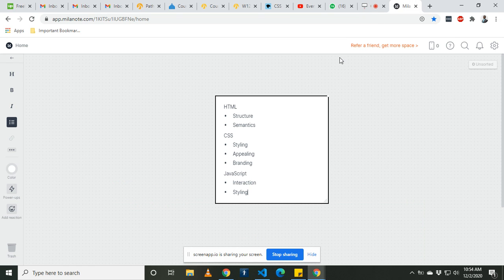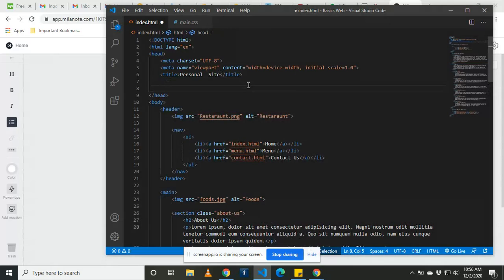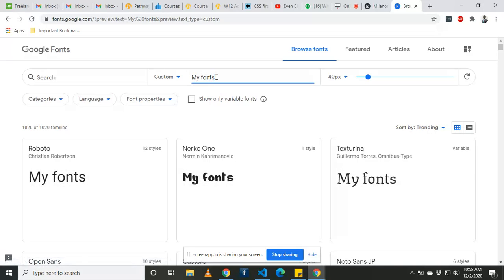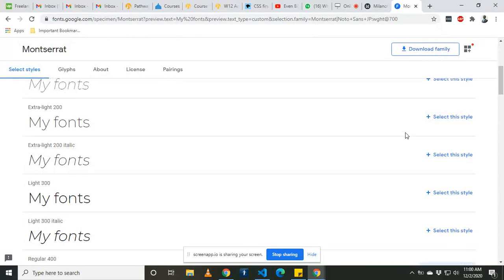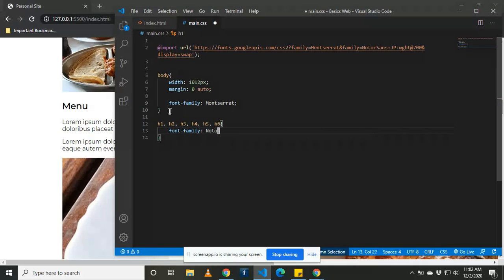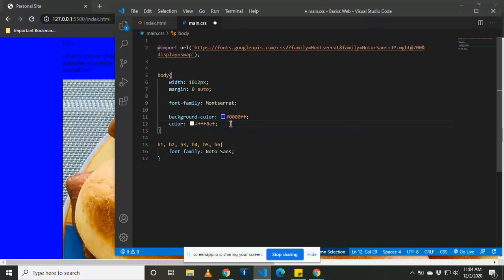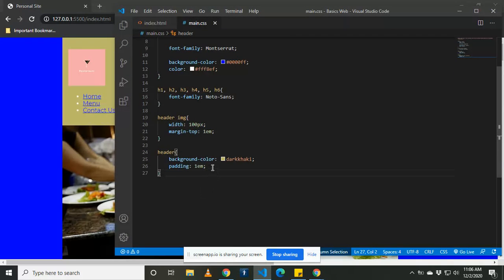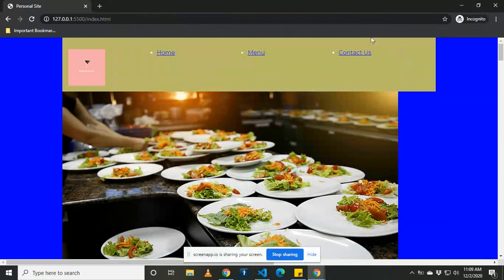Introduction to CSS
This is an introduction to CSS. It doesn't go into details. Introduces how to style the header and the navigation menu using Grid System.